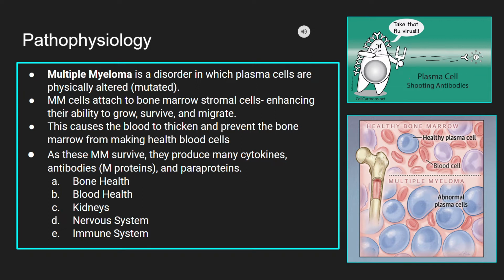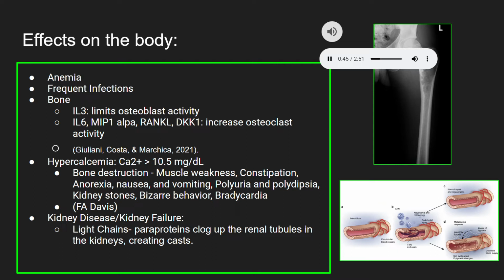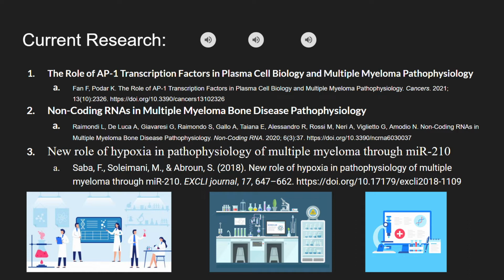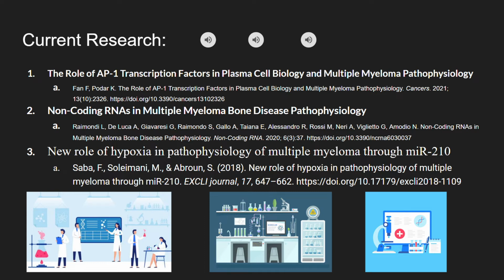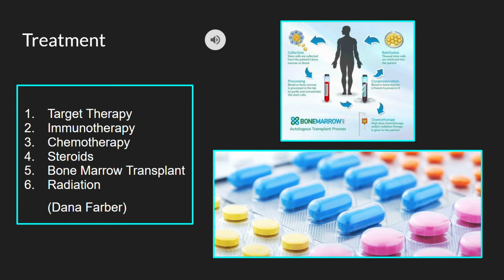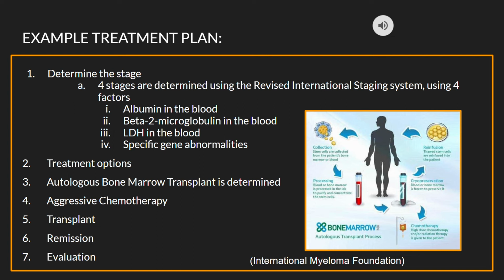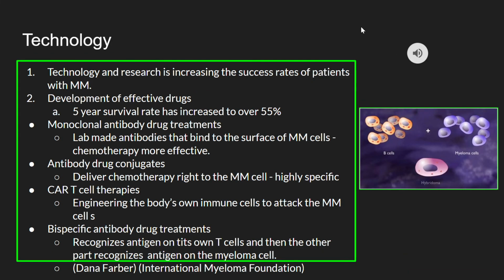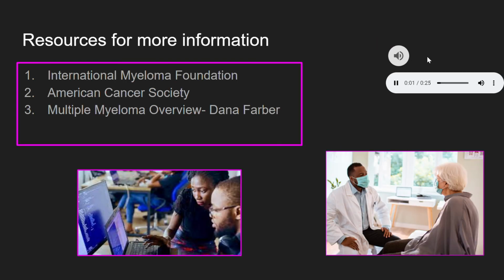Multiple Myeloma Presentation 580